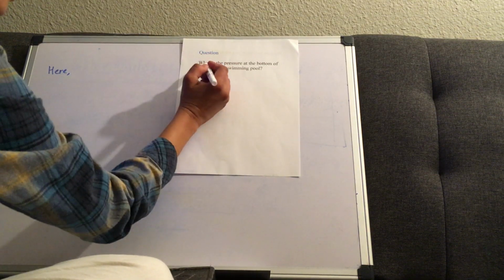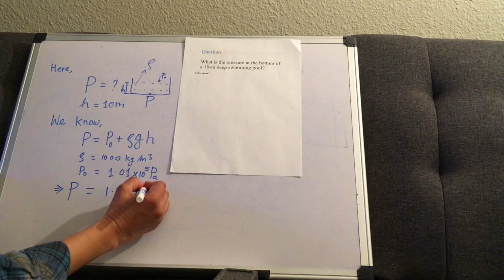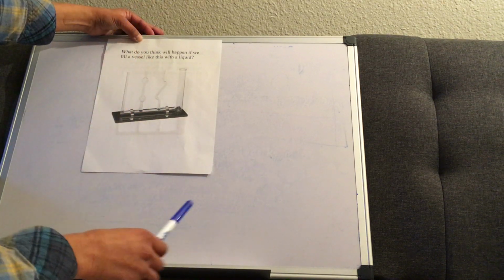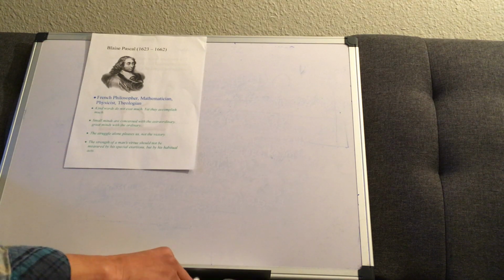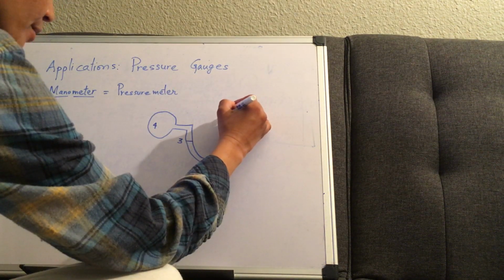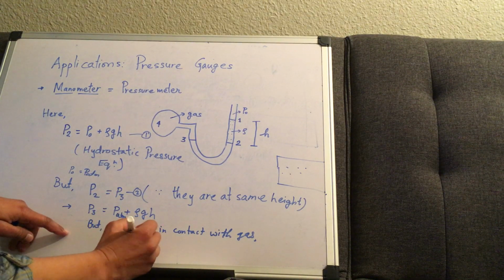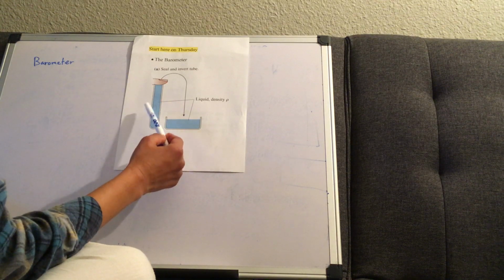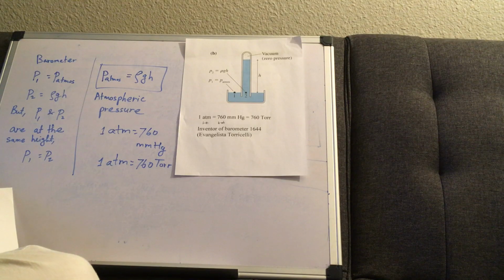Day 1 Fluids (part 3)